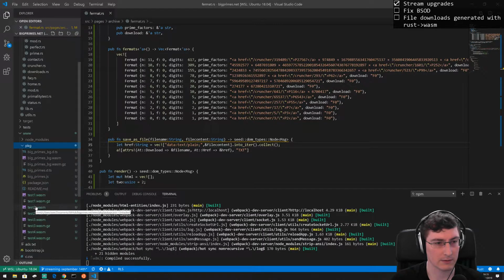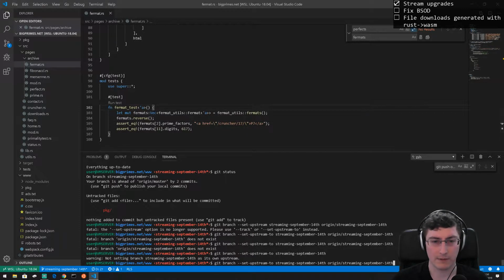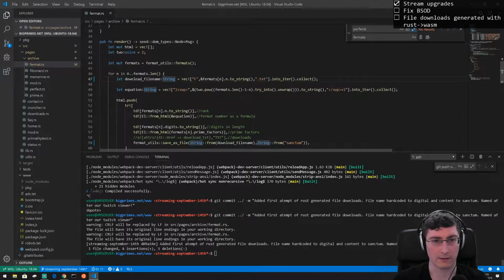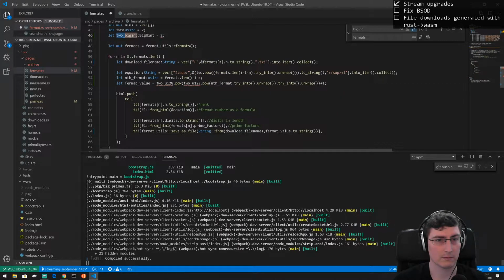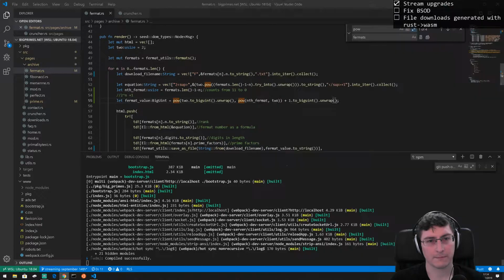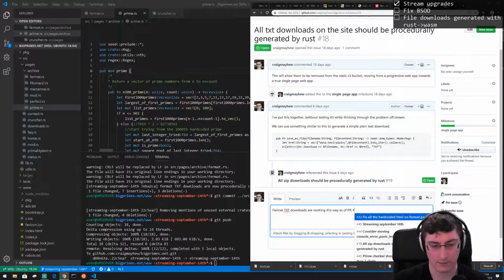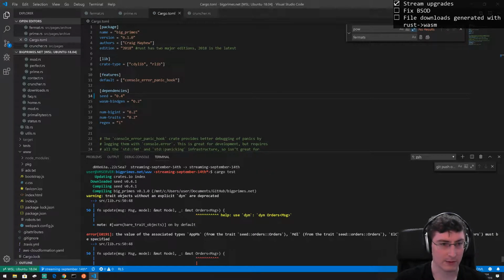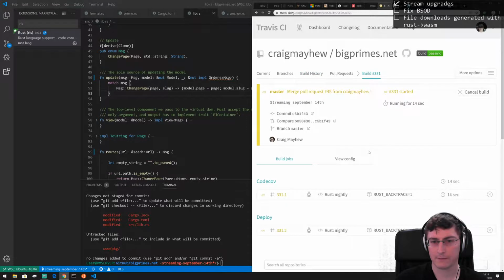BigPrimes.net #15 File downloads work!